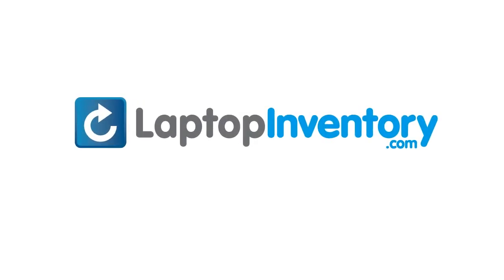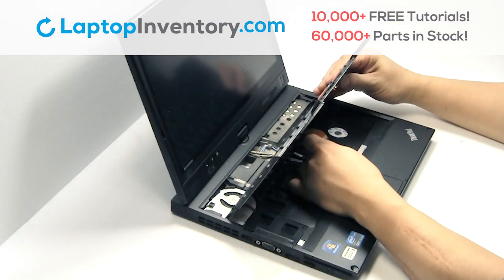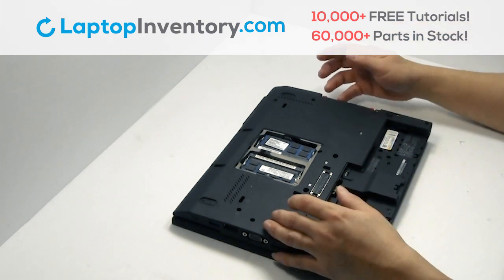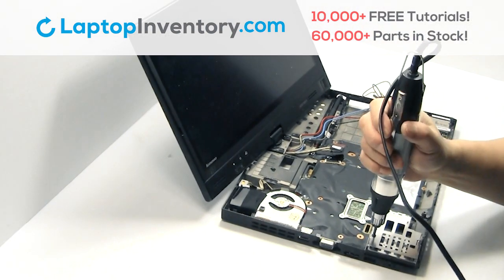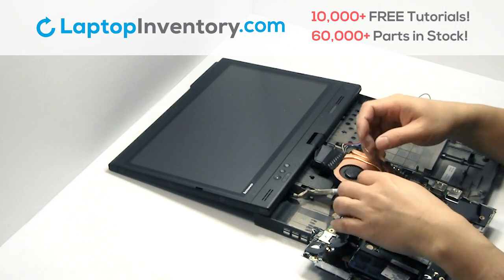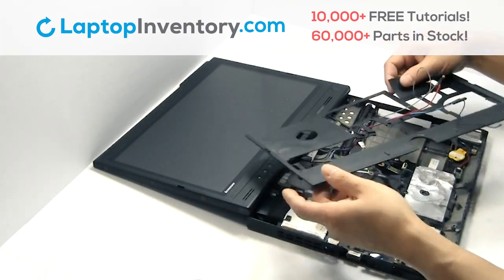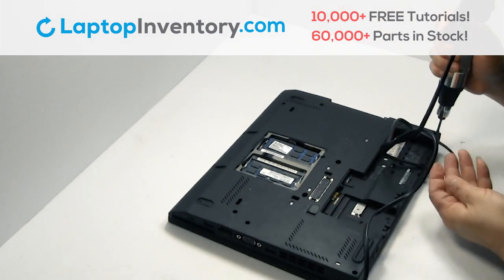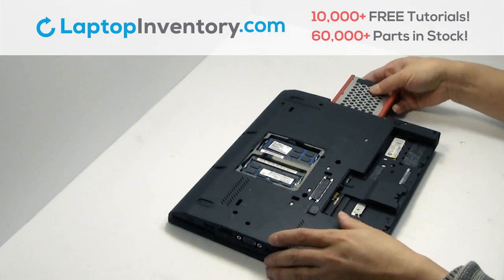Lenovo ThinkPad X230 Fan Replacement - Heatsink Motherboard Installation Guide Install Laptop T530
Thinkpad
X230E
T530
X230
W530
X230T
T430SI
L430
L530
T530S
T530i
04W3174
0C01330
T430
T430S
T430i
X230i
CS12
V130020A
CS12-USE
V130020AS1
V130020AS1 us
OB35276
04W2324
2449-A35
2449A35
3434-CTO
3434CTO
0C02034
04X1353
V130020CS3
V130020CS3 US
V130020CS3US
CS12L84
0C01923
04X1240
CS12BL-84US
0C01923AA
MP-11G83USJ4421W